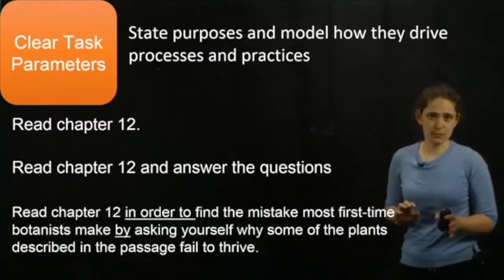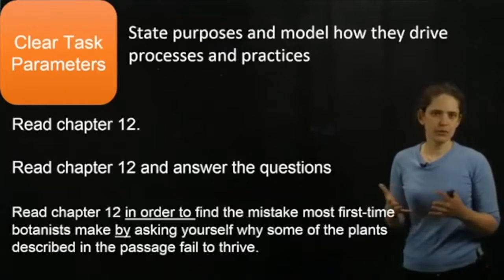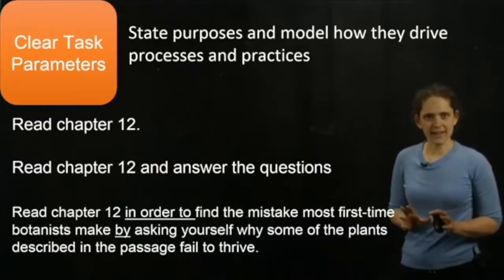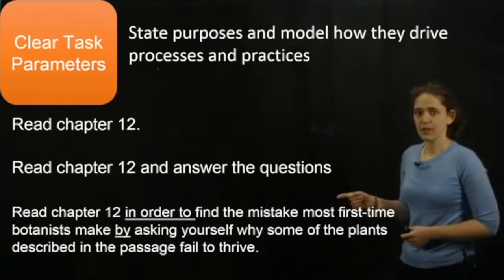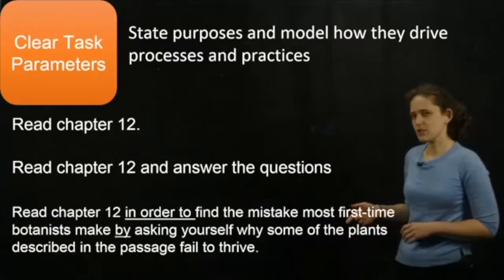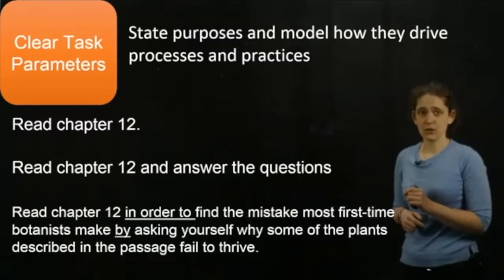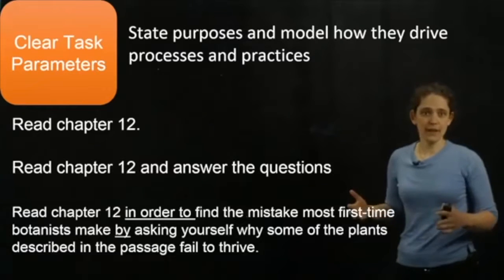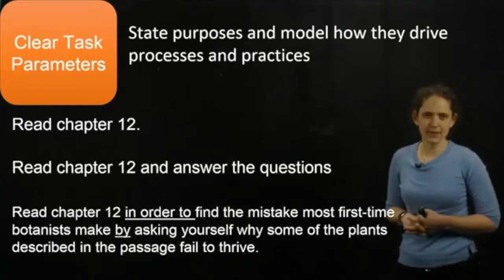Intro to Clear Task Parameters